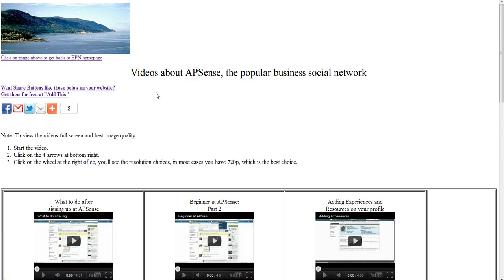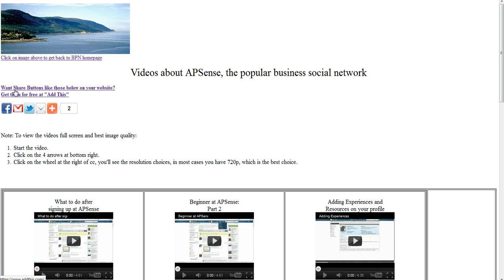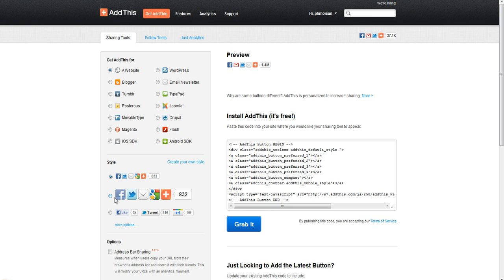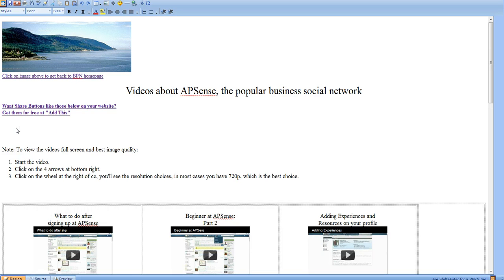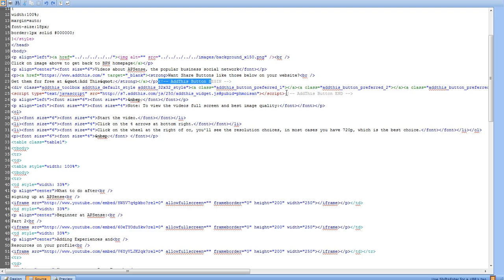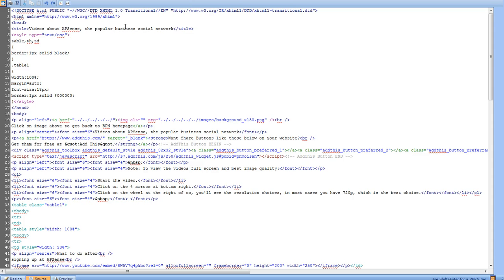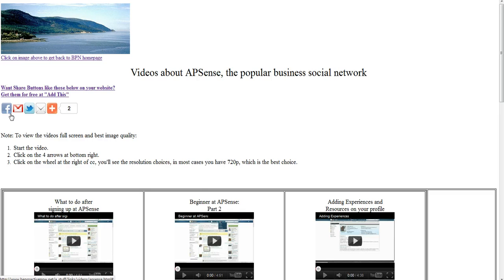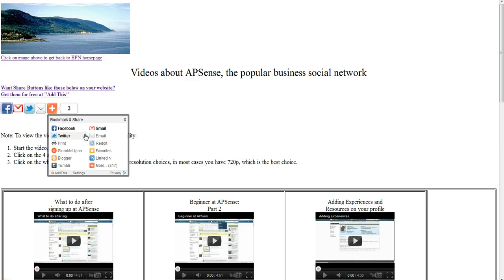Easily Put AddThis share buttons on your website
Make your website more viral by adding share buttons on all your pages.